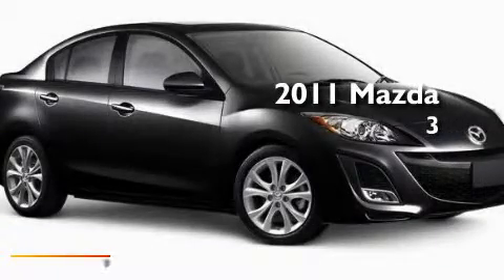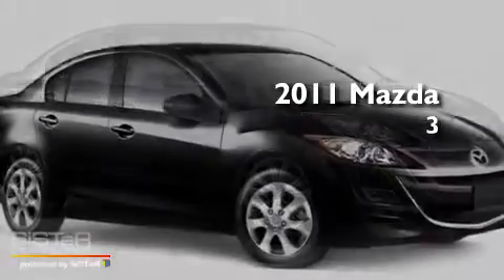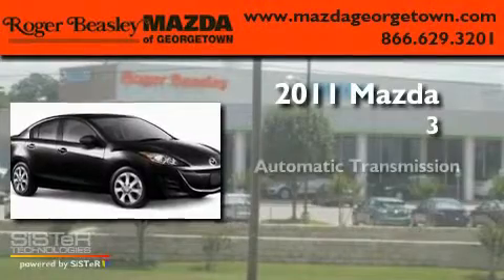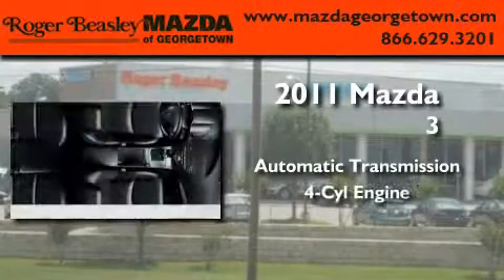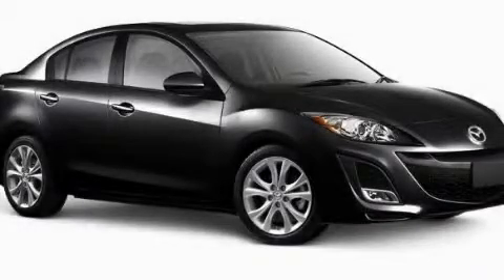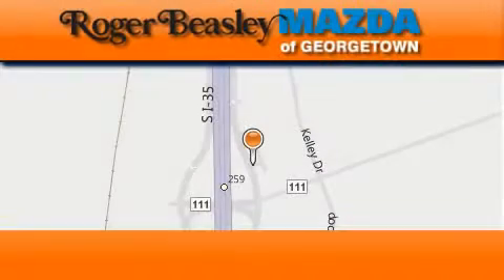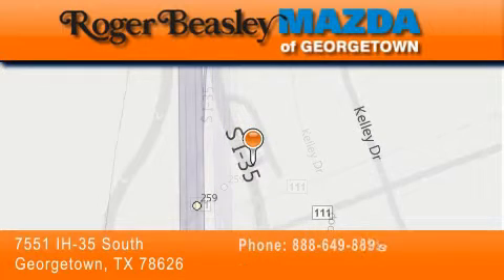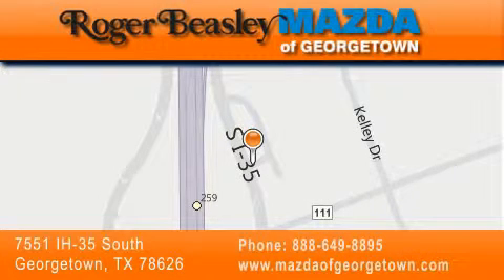2011 Mazda MAZDA3 4-Door Georgetown TX 78626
Year: 2011
 Make: Mazda
 Model: MAZDA3 4-Door
 Engine: 2L
 Trans.: automatic
 Exterior: Black Mica - (Black)
 Miles: 3

 Stock: G1618